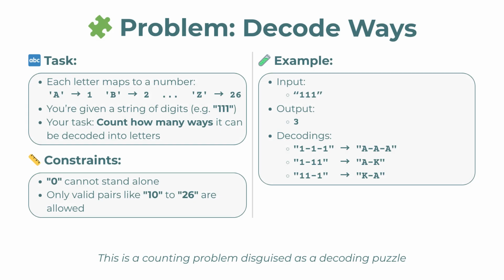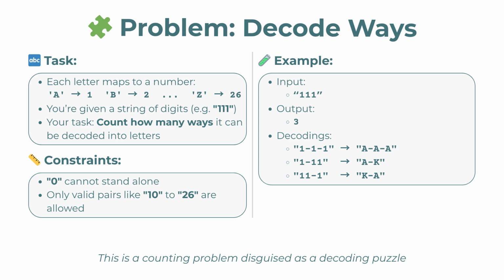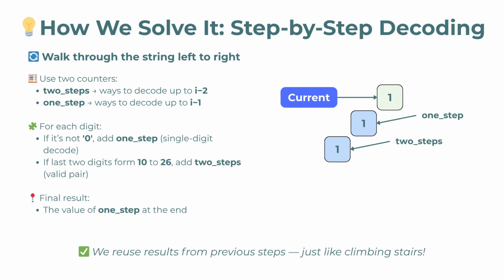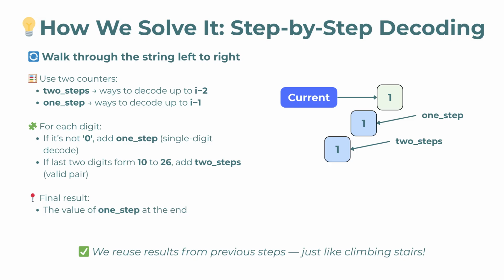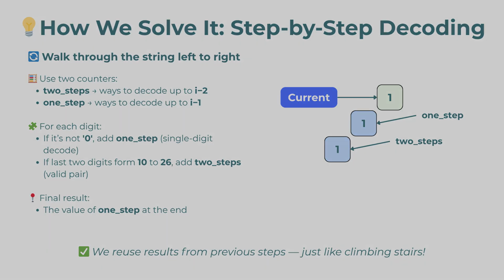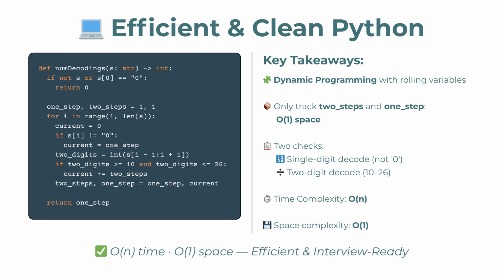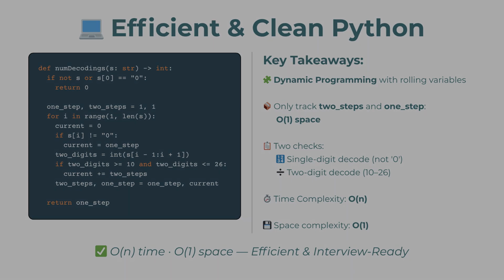Decode Ways — Clean & Efficient Dynamic Programming Solution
Welcome to CodingCraft!

In this video, we break down the key takeaways from solving the Decode Ways Dynamic Programming challenge.

You’ll learn:
- How DP turns big problems into smaller, manageable pieces
- How rolling variables can save memory over full DP arrays
- How to balance time–space trade-offs for faster, cleaner solutions
- Patterns you can reuse in many coding interview problems

Language: Python
Topics: Dynamic Programming, Optimization